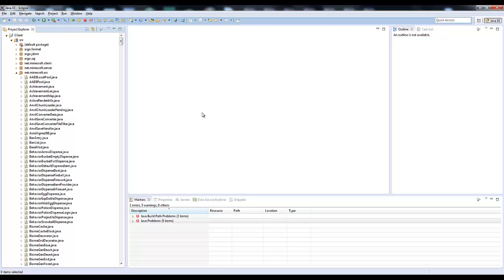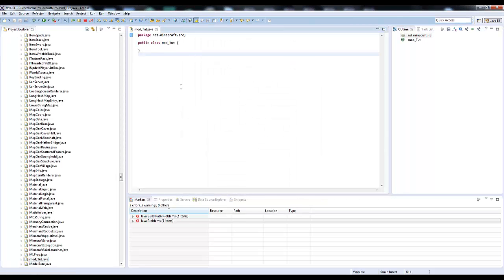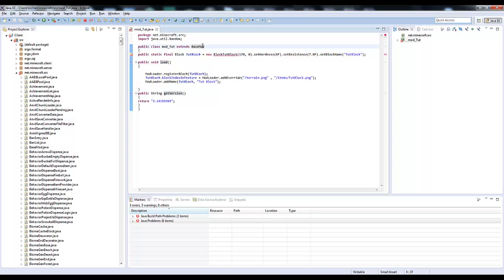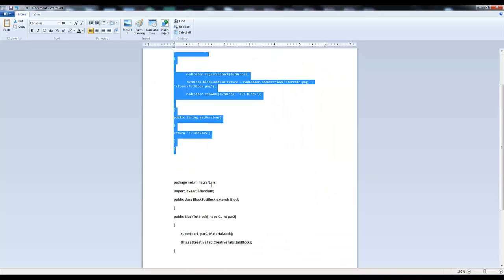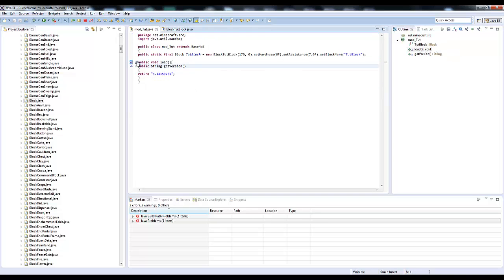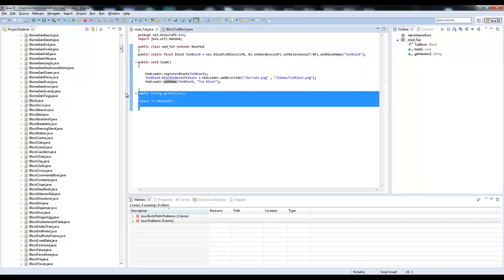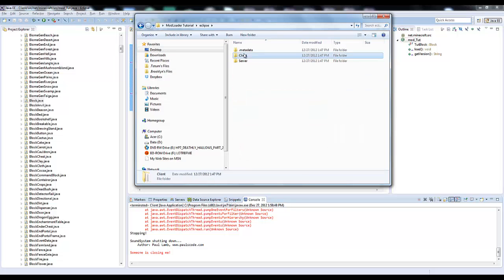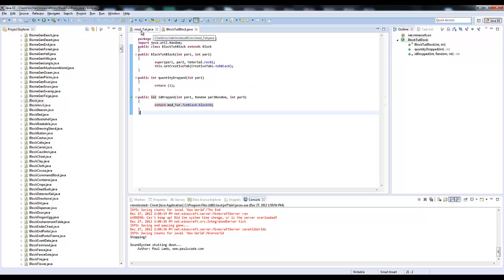Making a Mod: Making a Block -MCFungus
Modloader Modding Tut